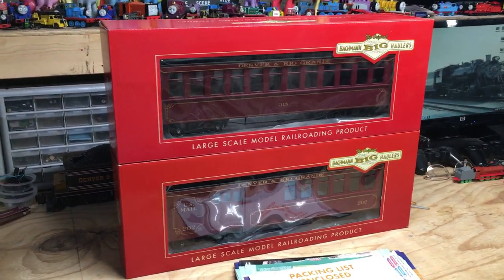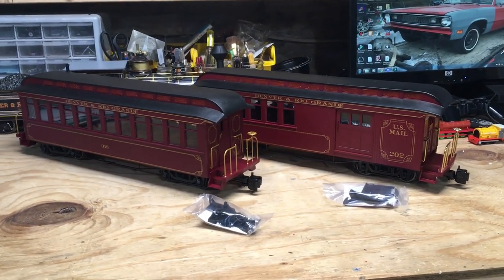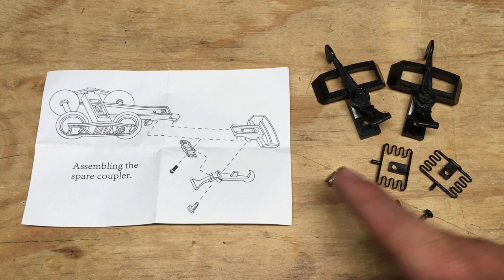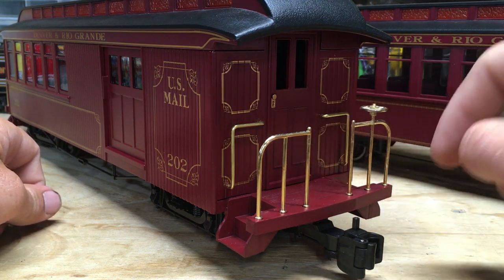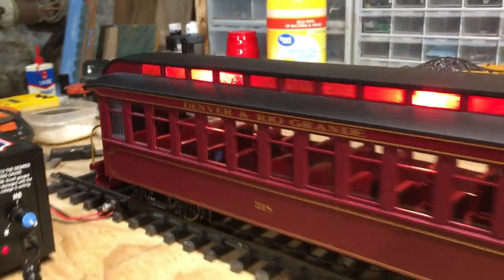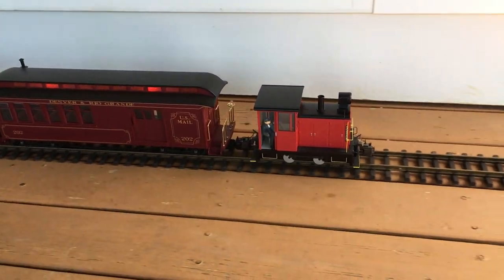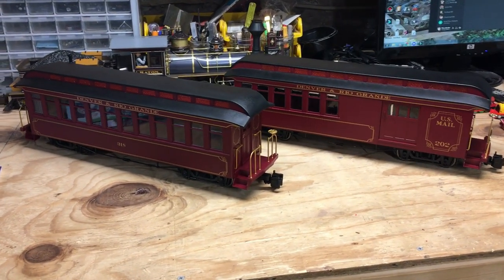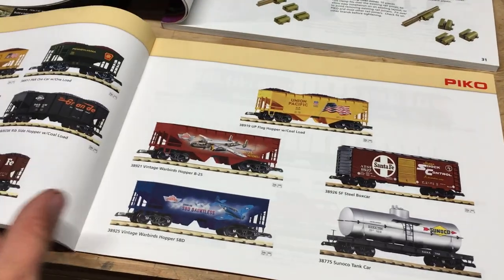Bachmann Large Scale Jackson Sharp Passenger Cars - D&RG Review #97106 #97206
So earlier this year I finally got around to purchasing the matching passenger stock for my 1:20.3 Raton model.  Some complications with shipping resulted in me getting one of these cars later than I had originally planned, and therefore the review had to be put on hold.  Finally though here it is.

Both Jackson Sharp models are updated versions of the originals that Bachmann did years ago.  These updated models feature track powered lighting, unlike the previous ones which relied on a 9 volt battery hidden underneath.  The units have also been updated with metal handrails, which are much sturdier and better looking than the original plastic ones.

The only thing I'm a little disappointing with on these models has to be the way Bachmann did the power pickups.  As you'll see in this review, I found this to be an issue and showed my way of fixing the problems I was encountering.  In all though these models are very night and I'd recommend them to anyone looking for some Large Scale Jackson Sharp passenger cars on your indoor or outdoor railroad.